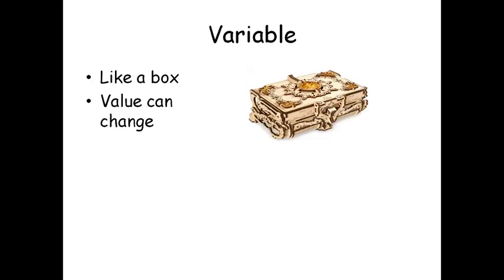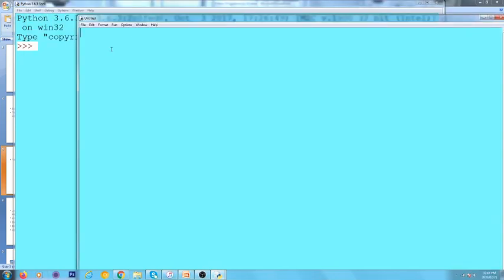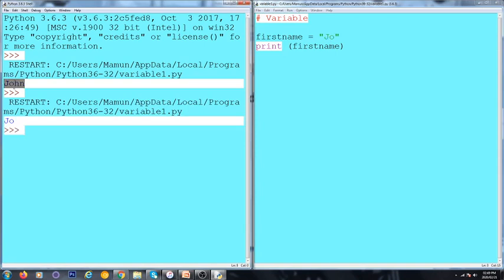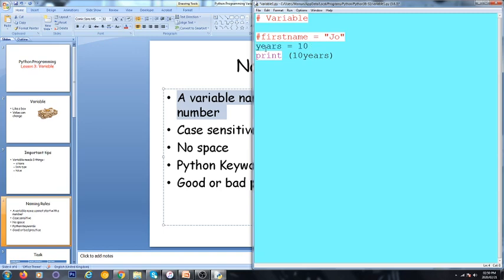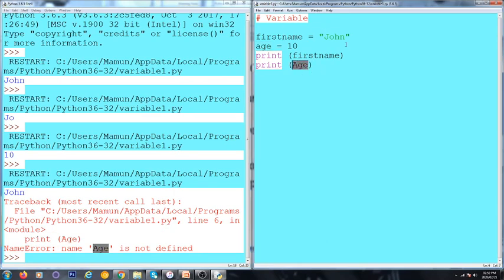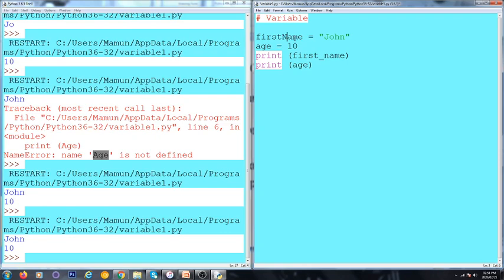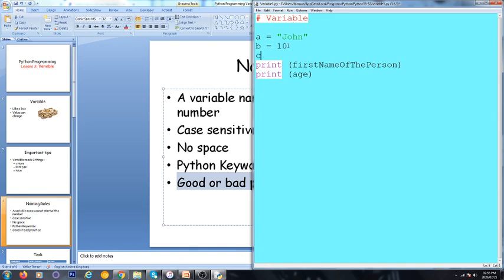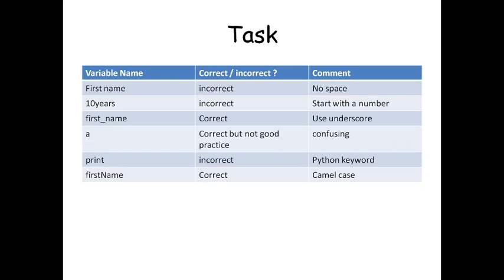Python Tutorial 4 Variable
Python Variable